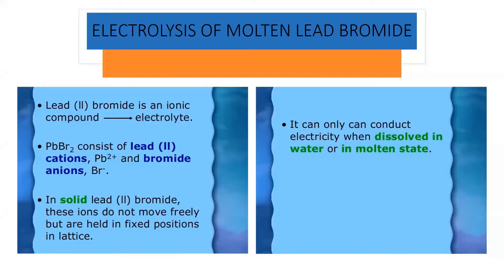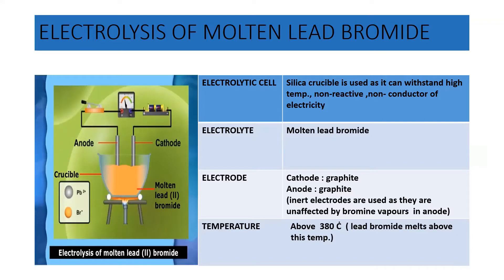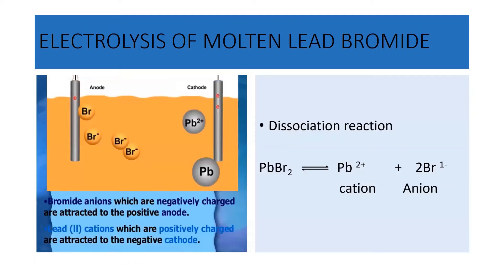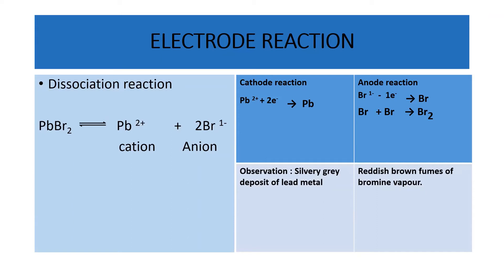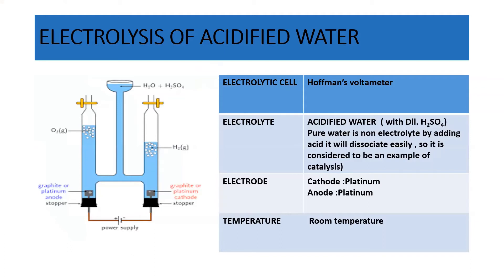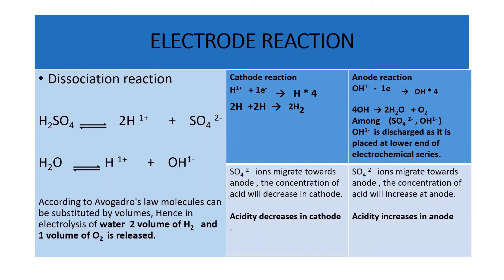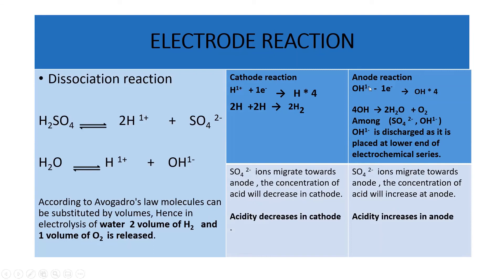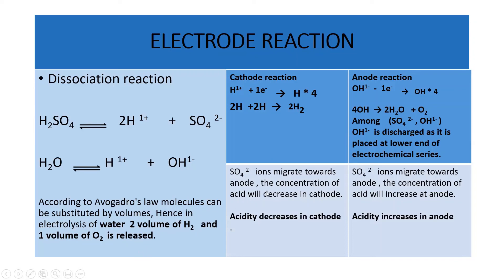ICSE X CHEMISTRY ELECTROLYSIS